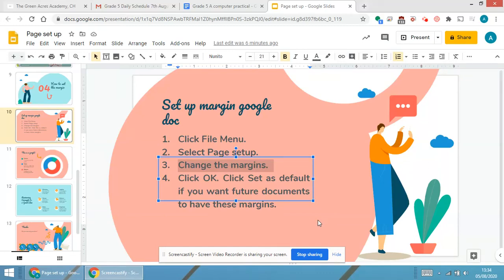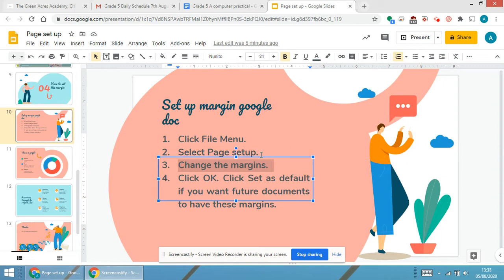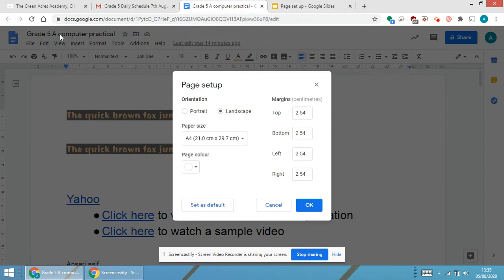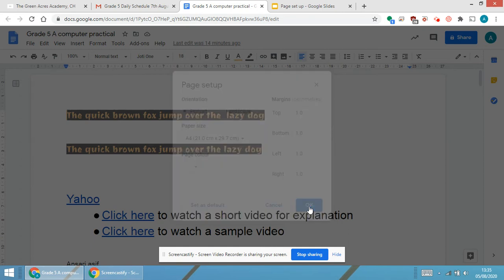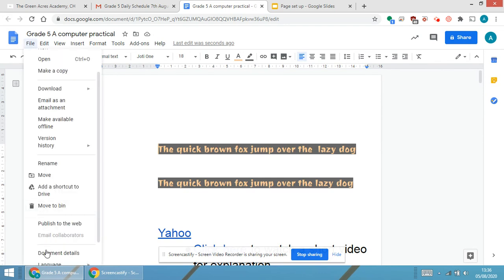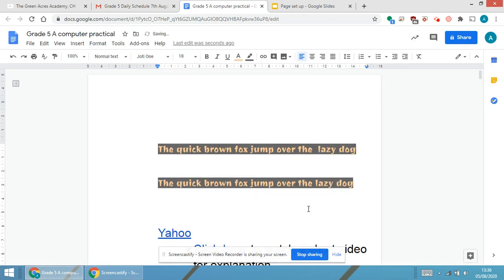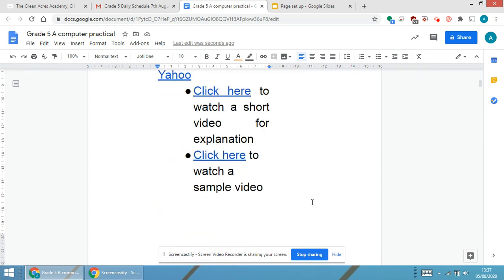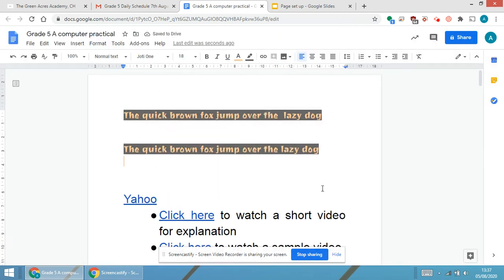Page margin set up in Google Doc